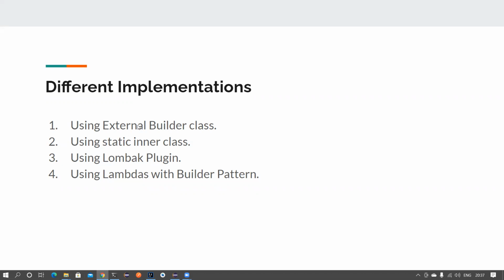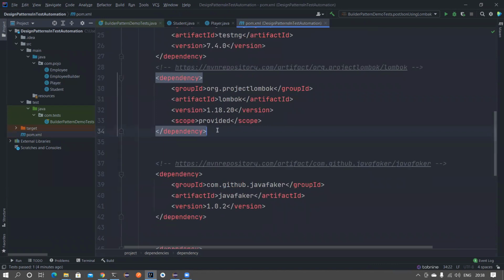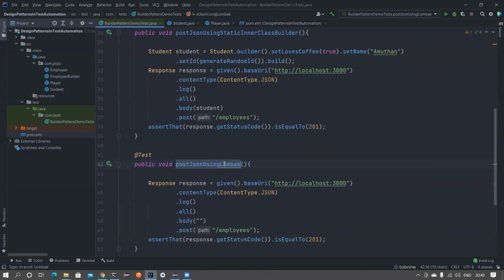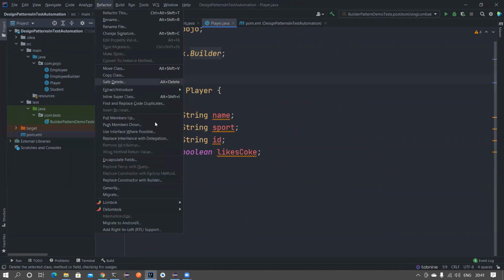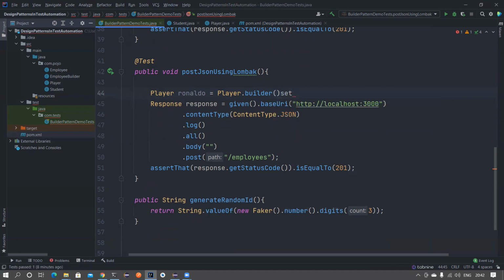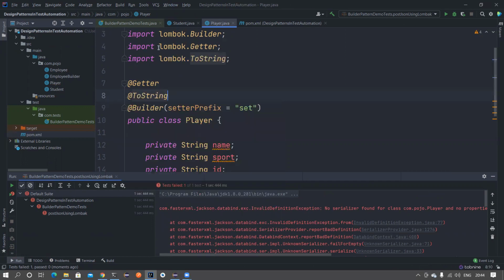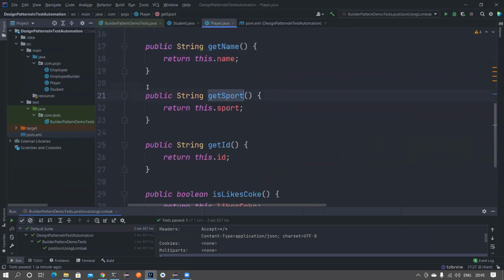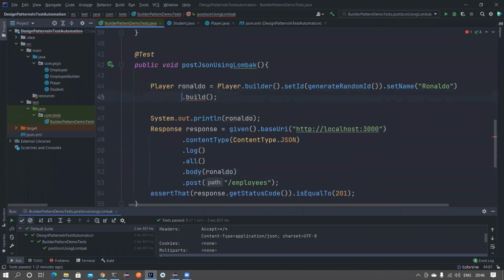Part 3 - Builder Design Pattern using Lombak - Easiest way to implement Builder Pattern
Hi All,

In this video  we will see how we can implement the builder design pattern using lombak and use it in test automation.

l